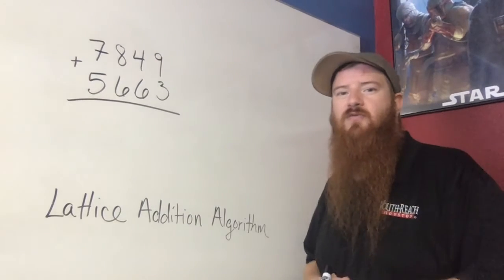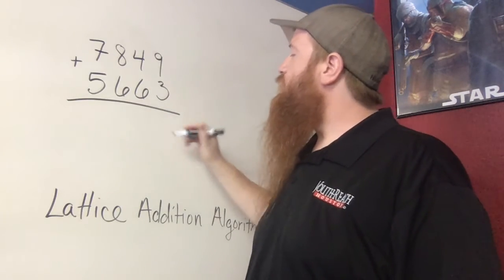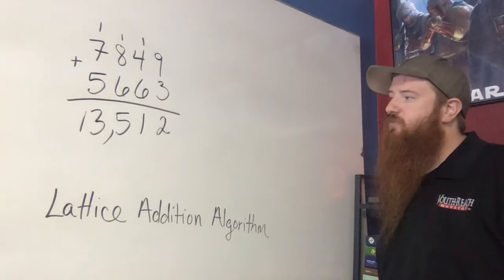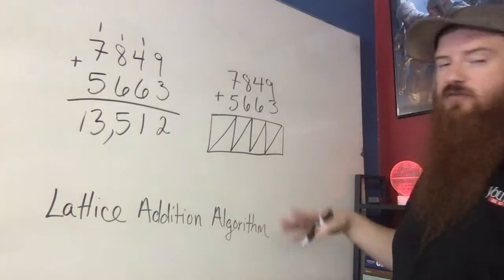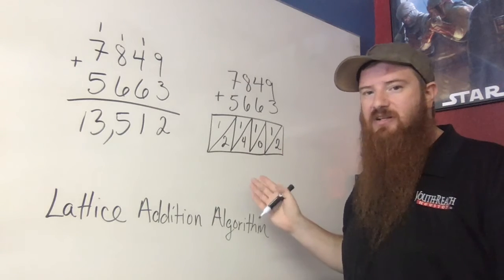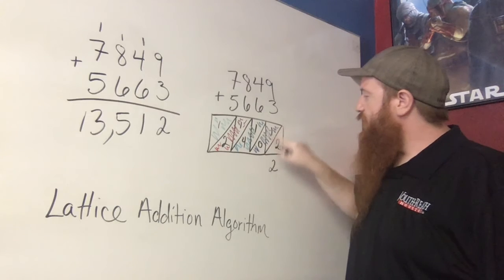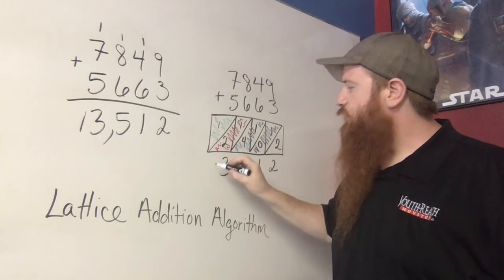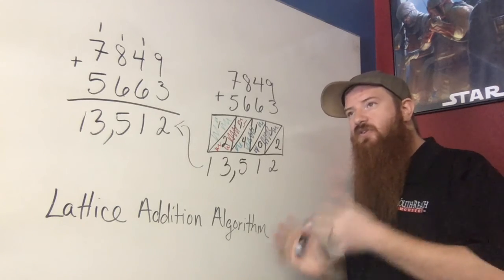Lattice Addition Algorithm - Adding Differently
How to use the Lattice Addition Algorithm.